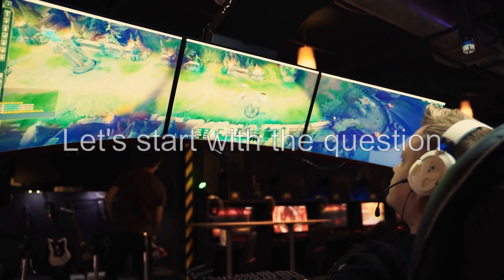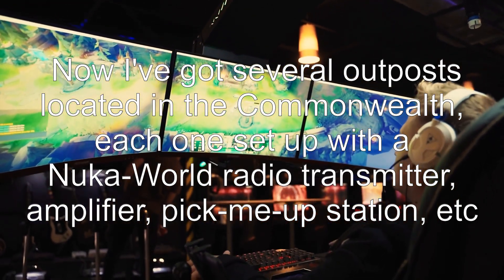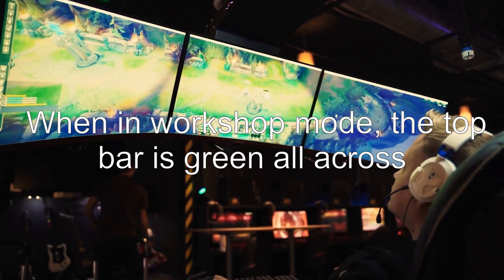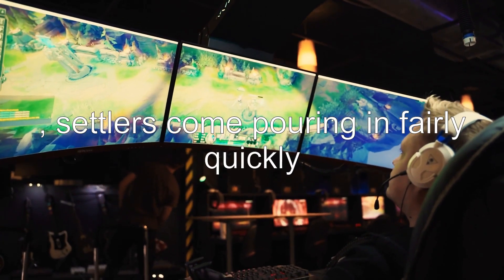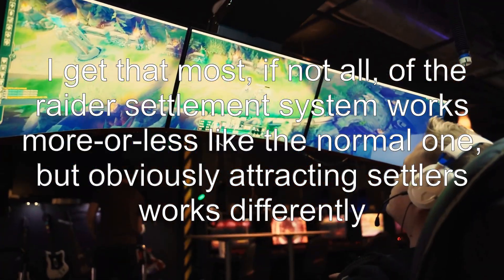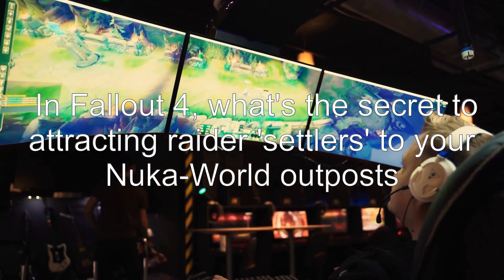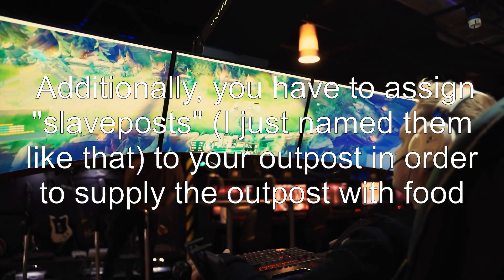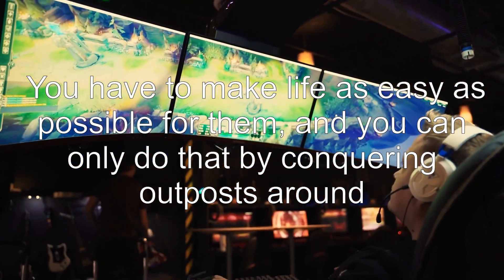How do I get more raiders at my Nuka-World raider outposts?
fallout-4: How do I get more raiders at my Nuka-World raider outposts?

Related to: fallout-4